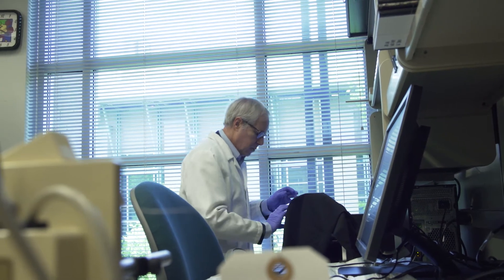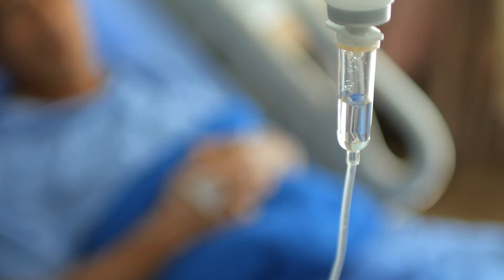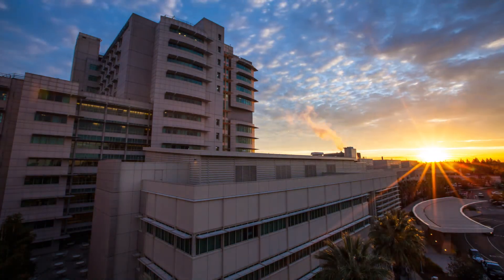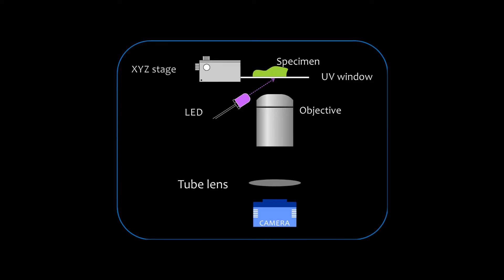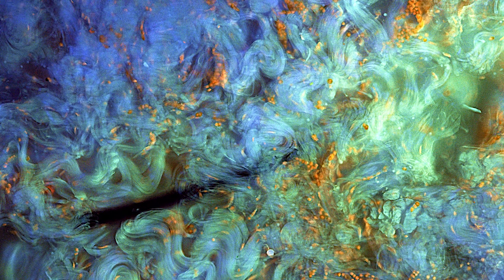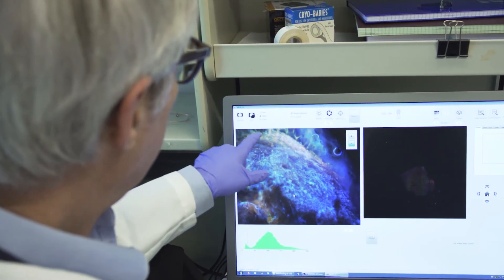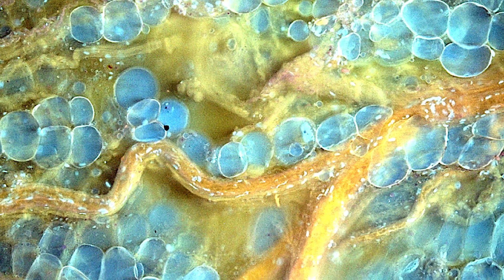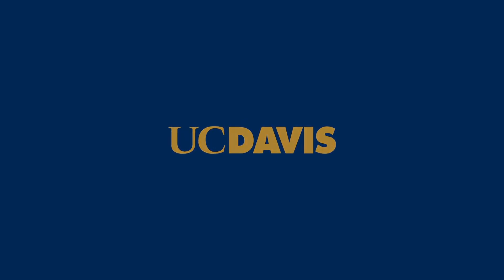2018 Innovator of the Year — Richard Levenson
Researchers at UC Davis created the MUSE microscope, which uses ultraviolet rather than visible light. MUSE samples do not require the rigorous preparation that can slow down analysis of conventional slides. This new workflow could speed diagnosis and treatment, making cancer patients’ lives a little better.